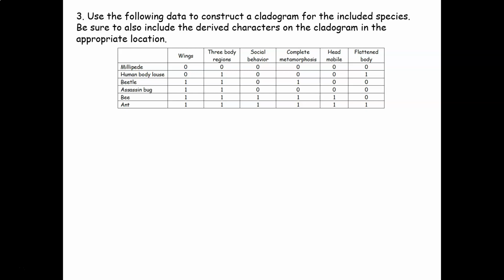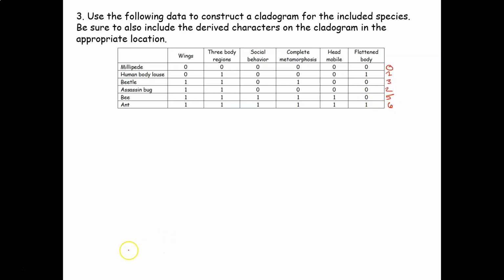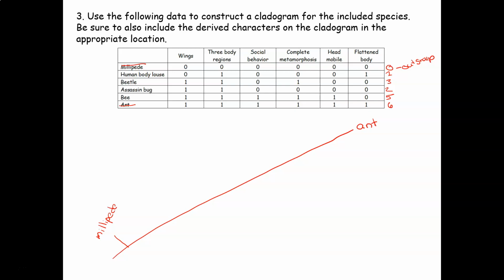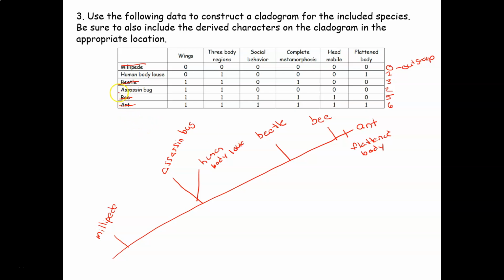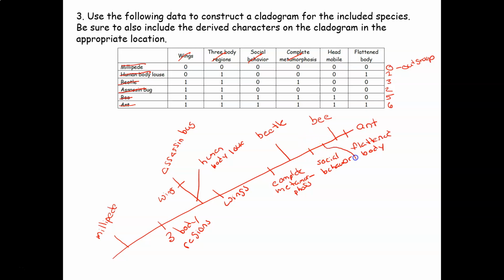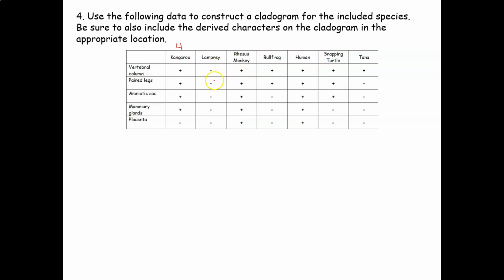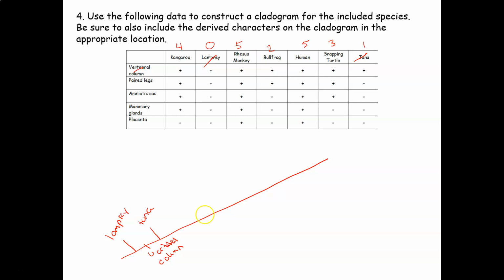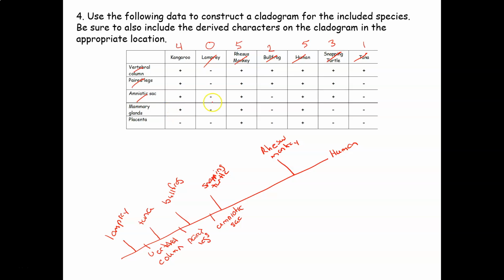Cladogram Practice Problems Part 3